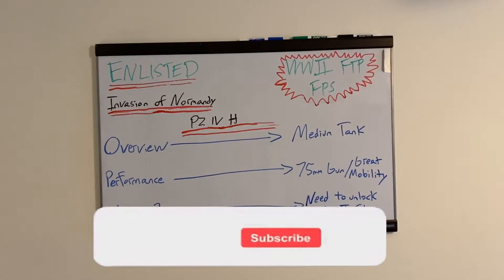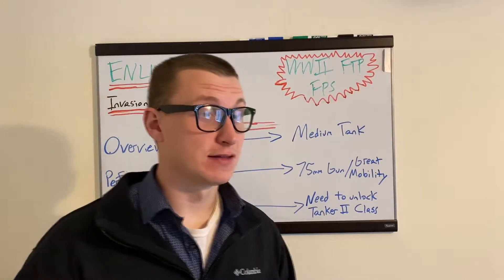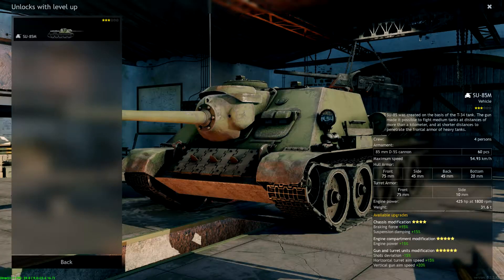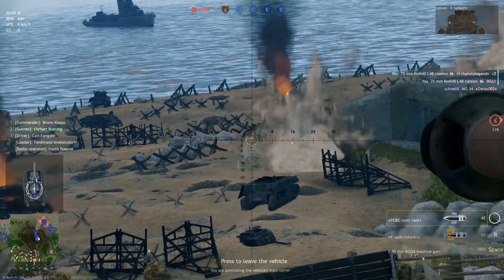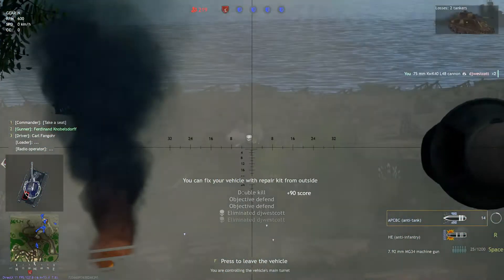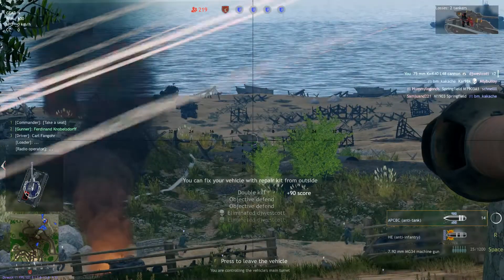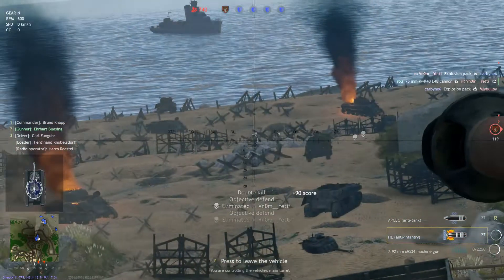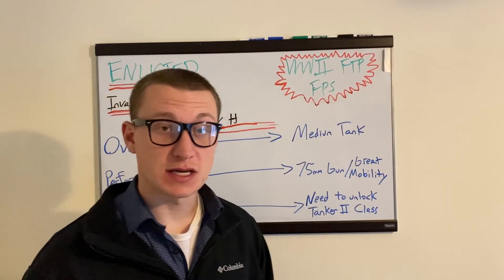SHOULD YOU GET THE PV.IV H (GOLD ORDER)??? [ENLISTED]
The PZ.IV H is a German Medium Tank in the Invasion of Normandy Campaign. This vehicle can be obtained through the Vehicle Gold Order for a fully maxed vehicle or by reaching Level 20 in the German Invasion of Normandy Campaign. I only recommend getting this tank if you have the Level II Tanker class unlocked for Germany in the Invasion Of Normandy Campaign!